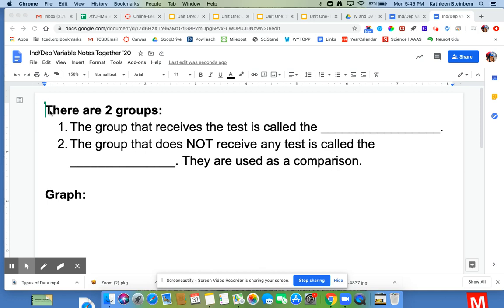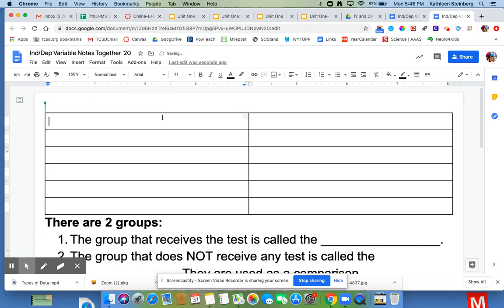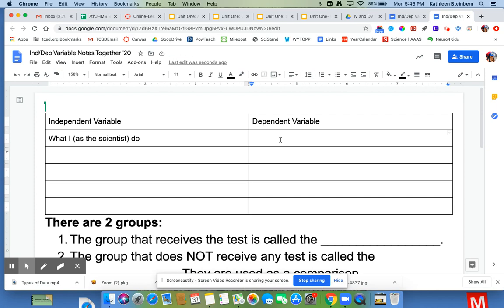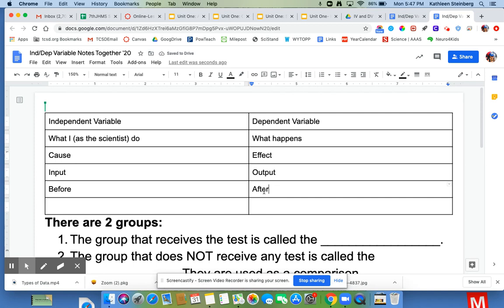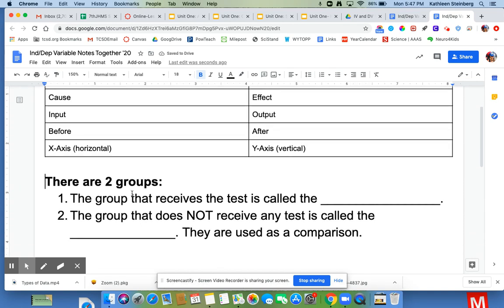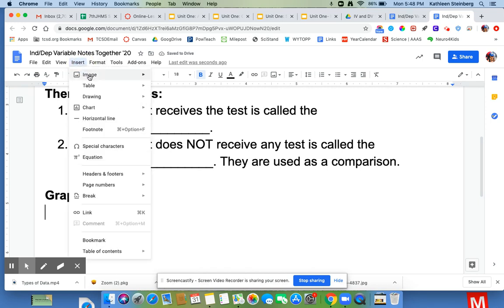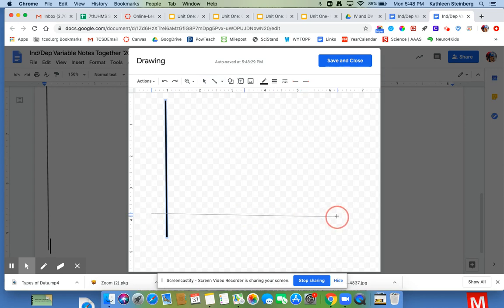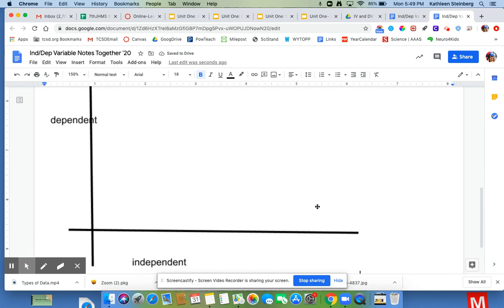Untitled: Aug 31, 2020 5:49 PM